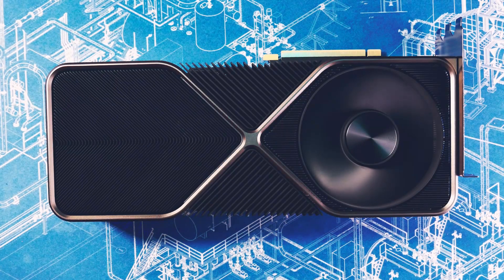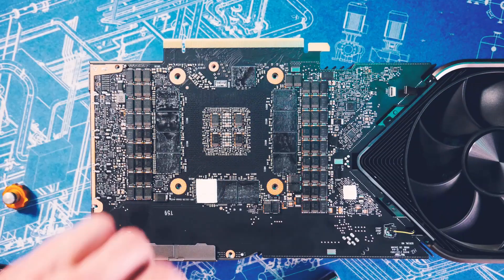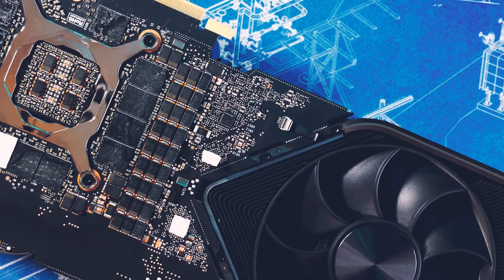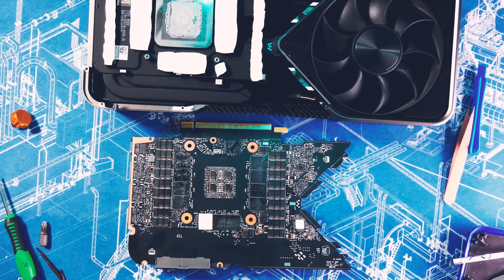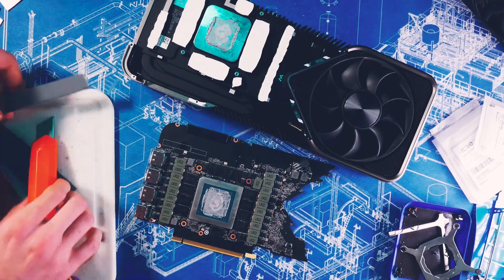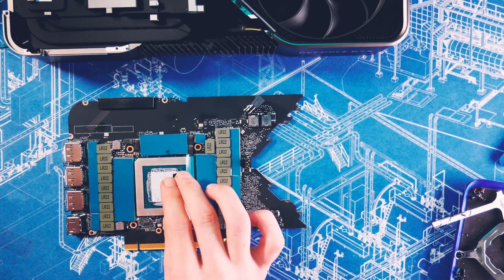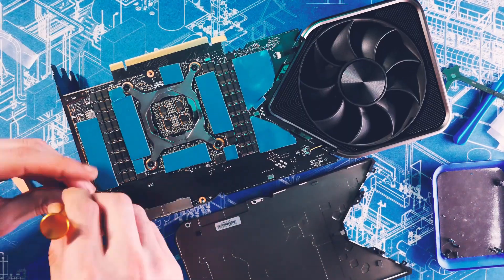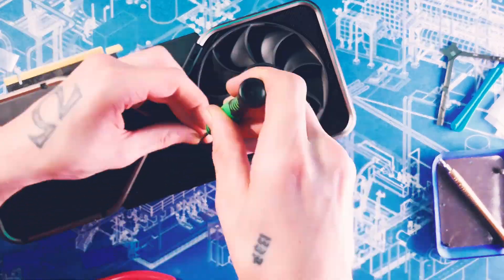How to fix the RTX 3090 with Thermal Pads | Overheating memory nVidia FE thermals | Founders Edition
Today we are fixing the RTX 3090 nVidia FE edition with Thermal Pads by Gelid (1.5mm). Spoiler: It was a full success, -20 ° C.

Tools used (worldwide links)
WD40 Contact Cleaner
99% Isopropanol
Thermalgrizzly Minuspads
3mm Thermalpads

Other channel related stuff:
► MOTHERBOARDS / CPUs
► RIG BASICS
Pentium G4400 CPU
4GB DDR4 RAM
5” LCD Screen HDMI
8GB 3.0 USB stick for HiveOS
► CABLES
PWM fan splitter
► POWER & MISC

BTC: 1N2sND6H8ToSExBYciTizNK5NoS98vcXob
ETH/ERC20: 0x0467F3b464FF75ac91f6ED8a4139fC6e38256eFb
LTC: LfGP8yCymqzW84pJSoWNw22bDzximhHXw5
ZIL: zil1rschr42088auzaq8nnsfzeghy2aul624d6x7p5
XMR: 46Afkm5fTCRWkAj4bw1jNH23L2bFJPMDV7BQ6oMcYostYB7EnWPgcAs63KGg26VPvVCNMMpRKGXDfdp64VLr88qR9CwNJyF